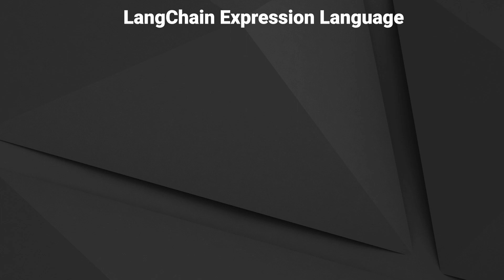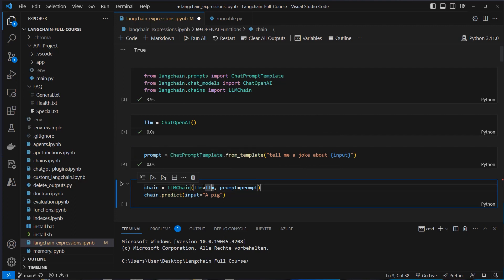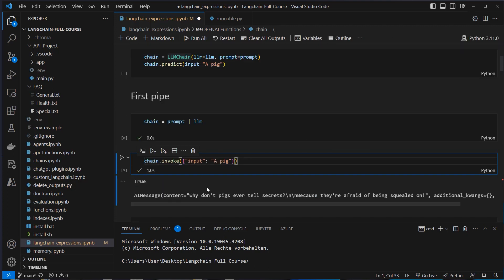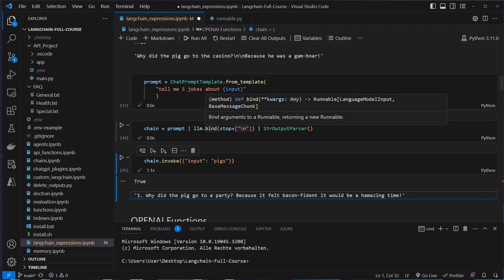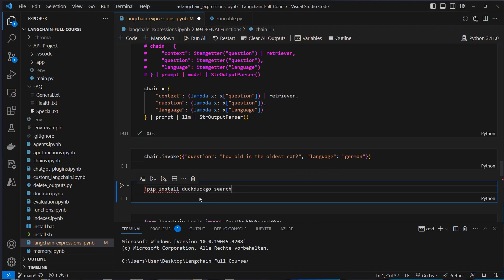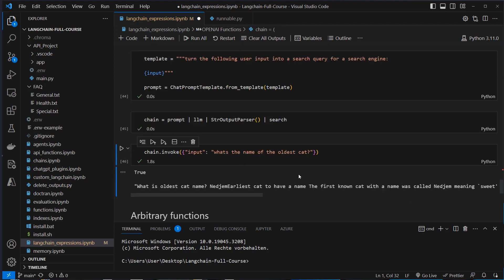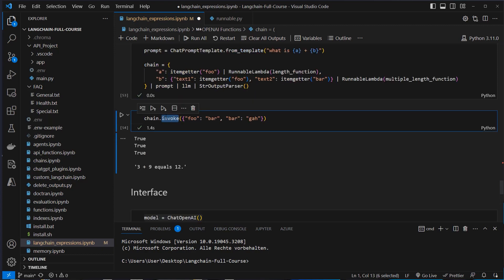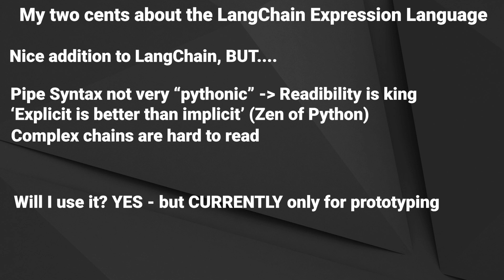LangChain Expression Language - Tutorial - Lern the basics of the new LangChain feature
In this video I will show you a new way to create chains - the new LangChain Expression Language, which allows you to create Chains declaratively. Learn the basics here:

Timestamps
0:00 Introduction
0:17 LLM Basics
2:56 bind method
3:33 OpenAI Functions
4:52 VectorStores - RunnablePassthrough
6:40 itemgetter / lamba functions in chain
8:18 Tools
9:16 Arbitrary functions
11:08 Invoke vs stream vs batch
12:20 My 2 Cents about LEL